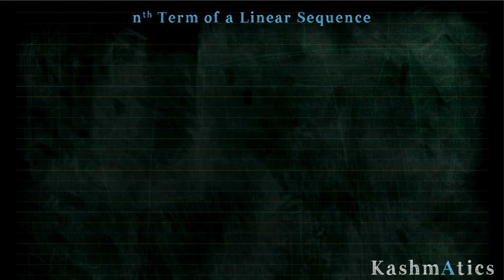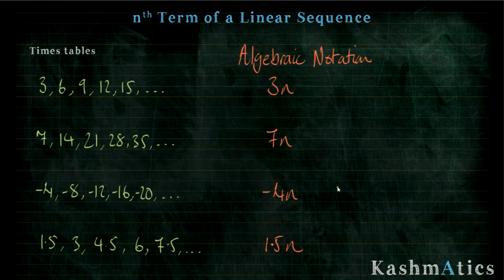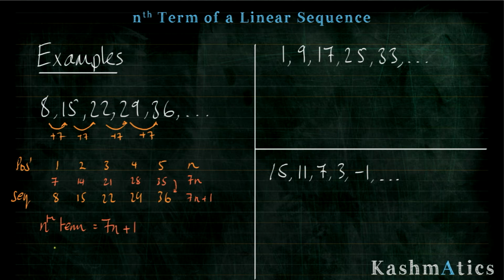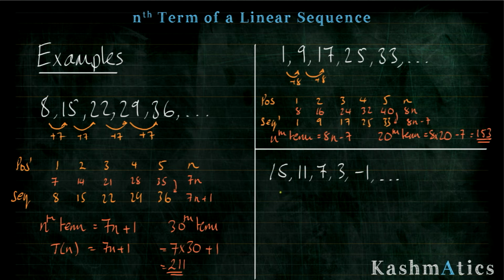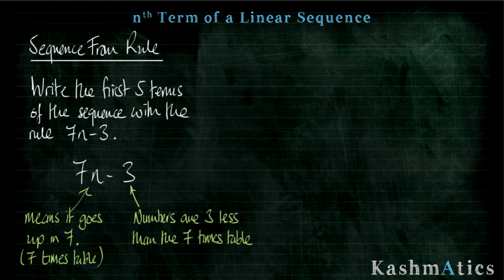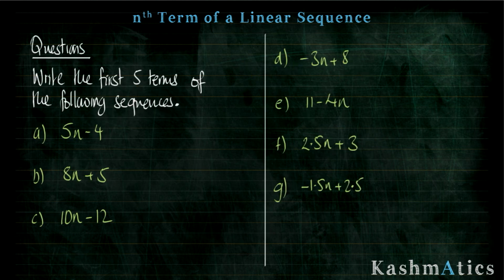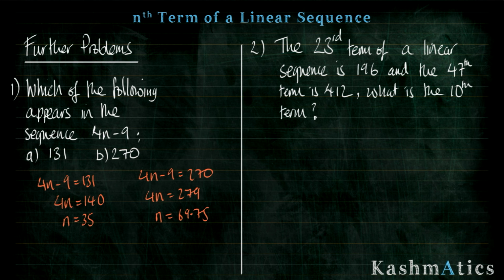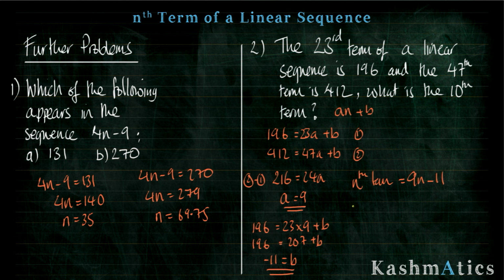GCSE Mathematics - nth Term of a Linear Sequence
This tutorial will show you how to determine if a sequence in linear, how to find the nth term rule and how to use the nth term rule to solve problems.